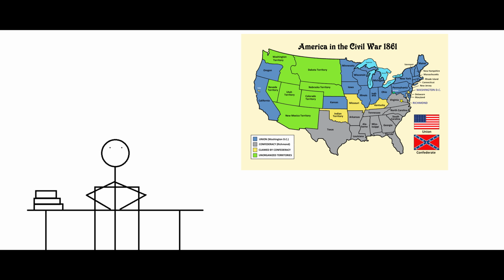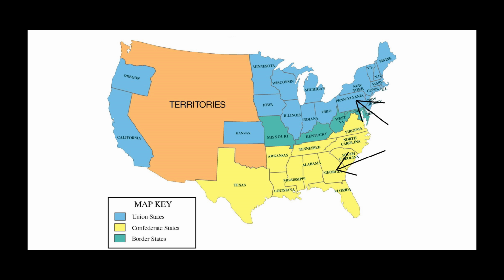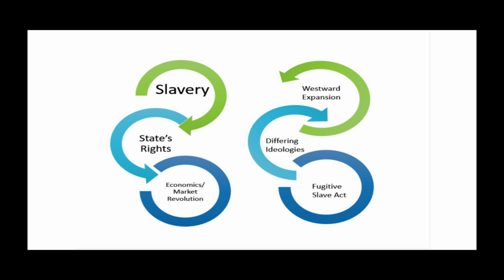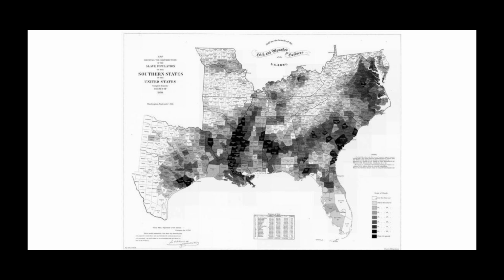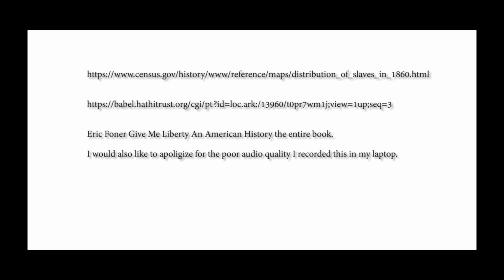Causes Of The United States Civil War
I made this video for a United States history class at BYU.
These are some of the websites that I used to study for my topic
and the main book that I used for research was
Eric foners give me liberty which was a great book.